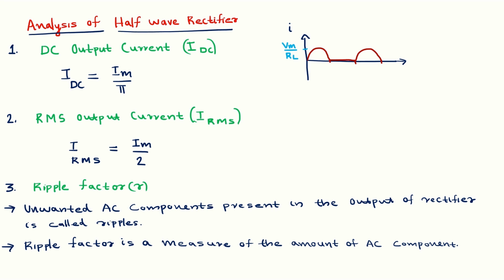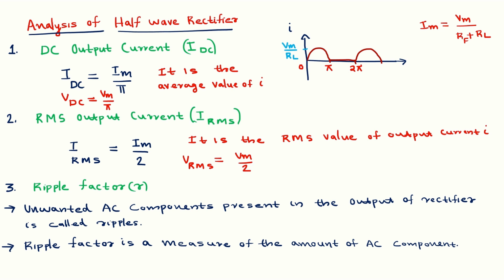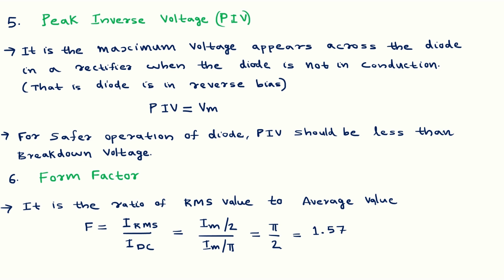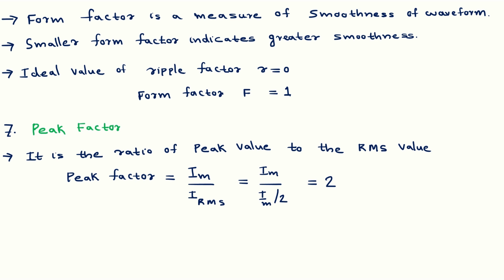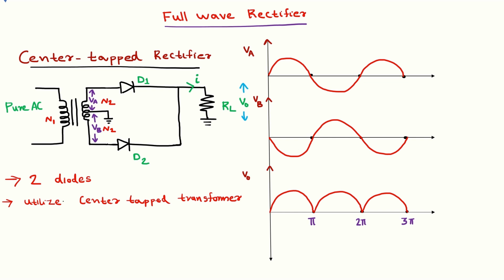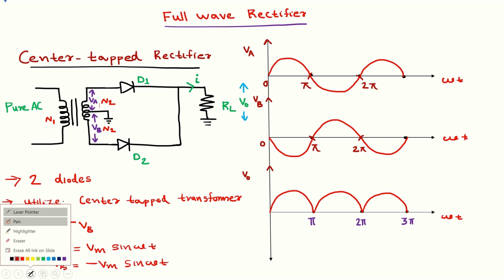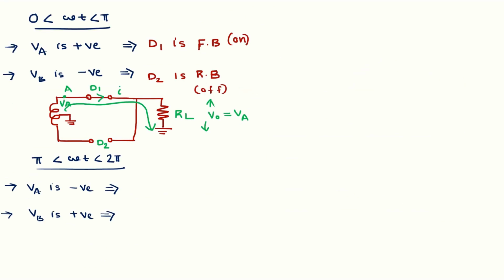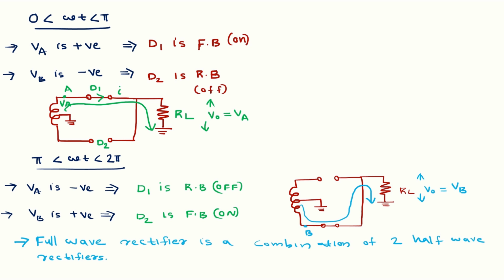Polytechnic Lecturer in Electronics Engineering—Half wave rectifier, Full wave rectifier video-4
Analysis of half wave rectifier, full wave rectifier